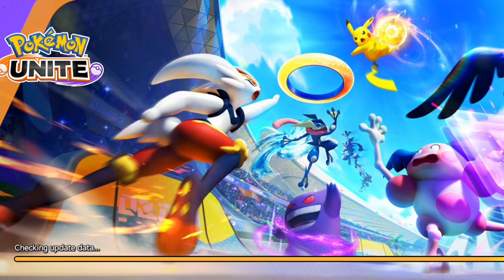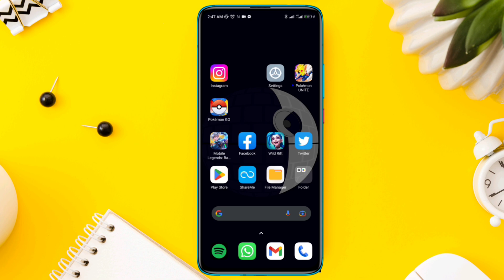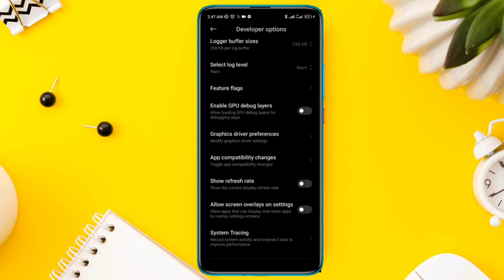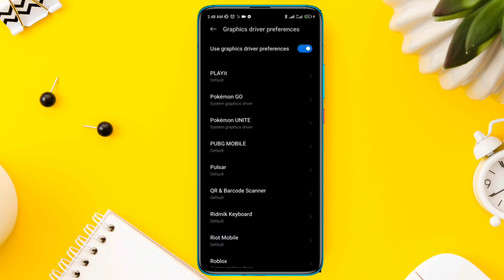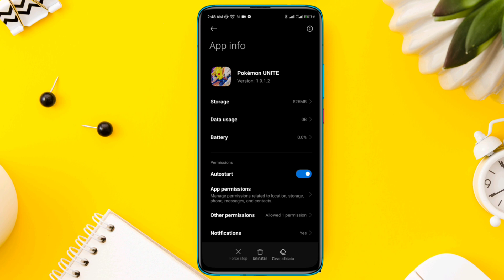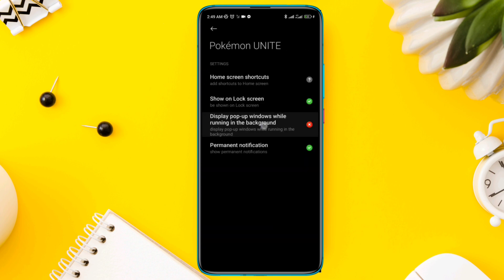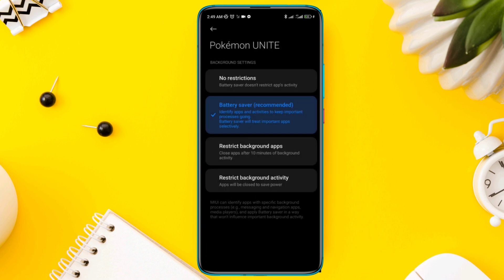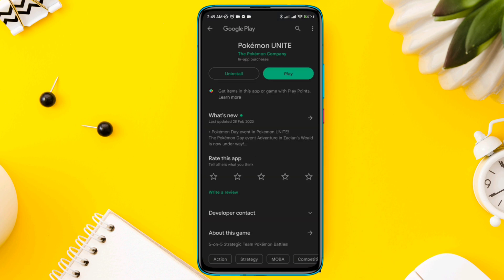How To Fix The Pokémon Unite Black Screen Issue On Android Devices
Are you keep getting Black Screen Issues on your Pokemon Unite gaming App? then stay with us to know how to solve the black screen  Issues on your Pokemon Unite gaming App. If you're experiencing a black screen while trying to play Pokemon Unite on your Android device If that Pokemon Unite doesn't work or Keep getting a black screen error While Opening pokemon unite on your Android phone. This issue has been reported by many players, but the good news is that there are several methods you can try to fix it.
So after analyzing the problem, I am going to show you three Troubleshooting processes that will solve your Pokémon Unite Black Screen Error or Pokemon Unite Black Screen Issue on Android Devices.

00:01- Video intro
00:23- Solution 1:  Fix the graphic setting on your Android
00:45- Solution 2: Remove the software glitch
01:33- Solution 3: Update the Pokemon Unite App
01:49- Solution ending